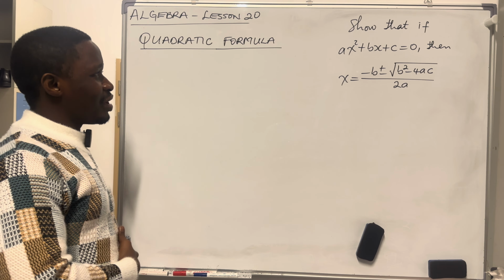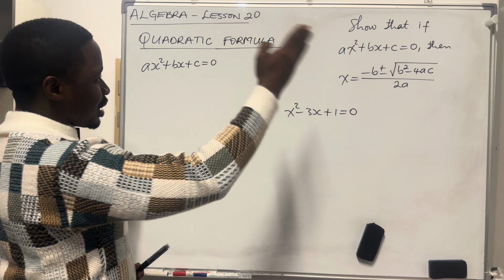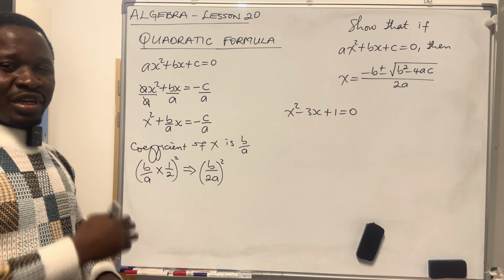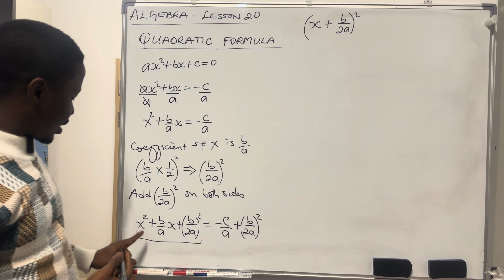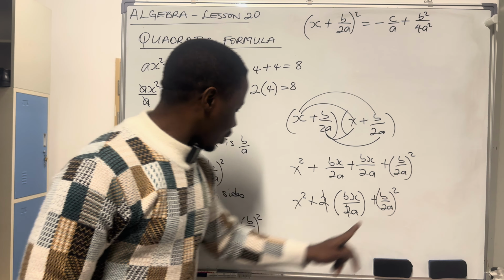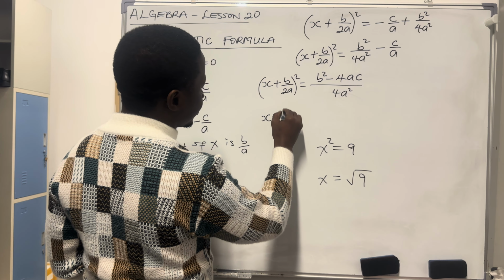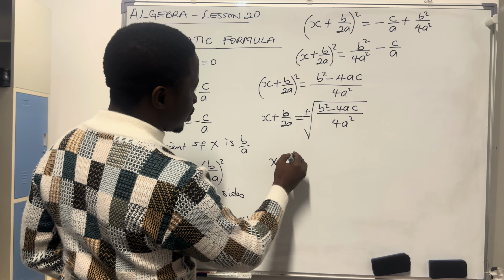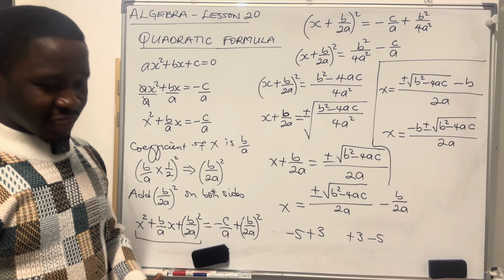Algebra : Lesson 20 : Quadratic Formula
Algebra
Lesson 20
Quadratic Formula